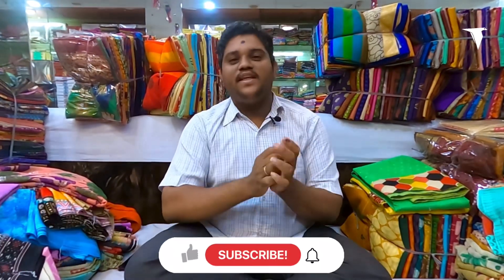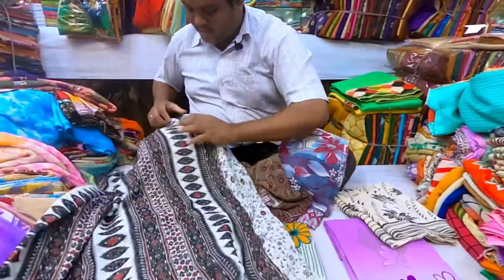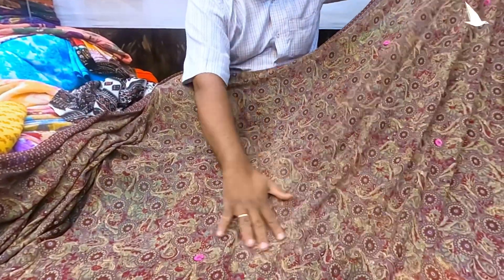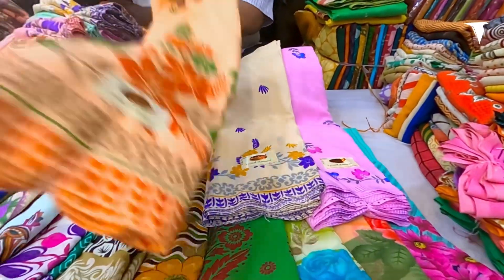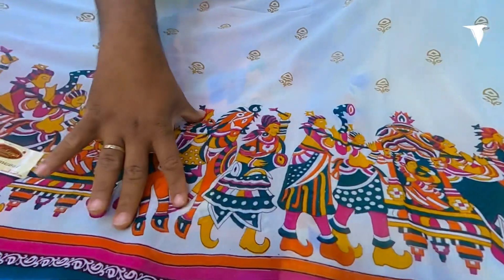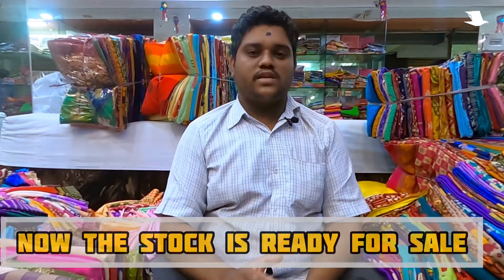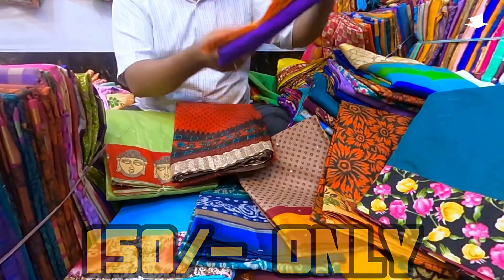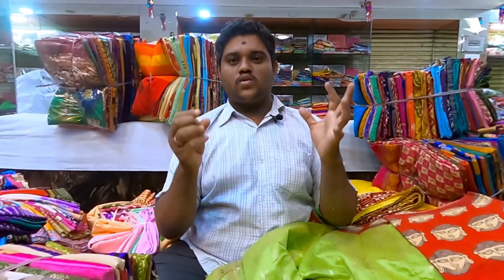Madina wholesale sarees ||Charminar||Cheapestsarees @130/-||mis-print sarees||dailywear sarees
Start business from home with us
Cheapest sarees and mis-prints sarees, damage sarees

Starts from 105 to 200

In this video sarees are without blouse
Starts from 130/- to 160/-

Contact address

21-1-821/1 RJ MARKET PATEL MARKET HYDERABAD 500002

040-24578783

Thank you for being a family of our YouTube channel